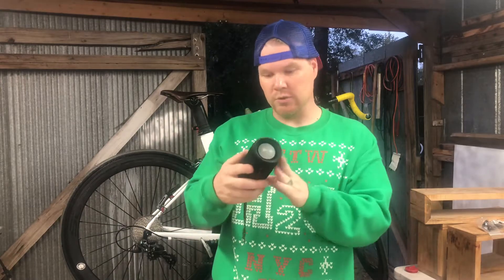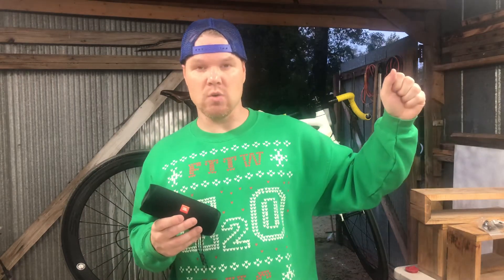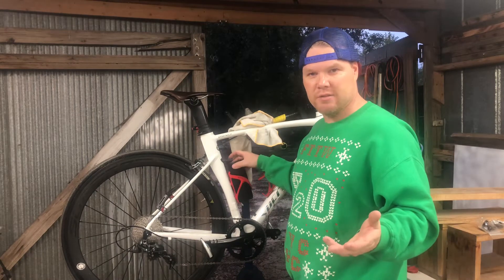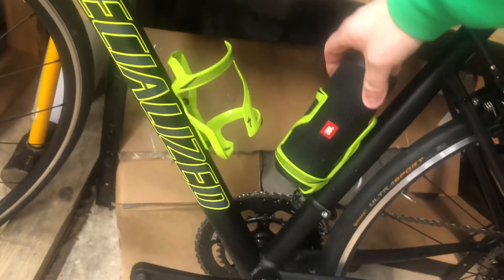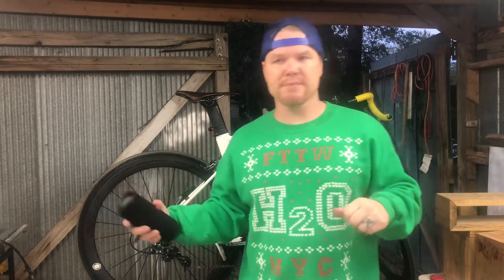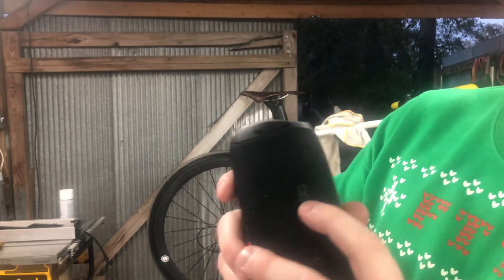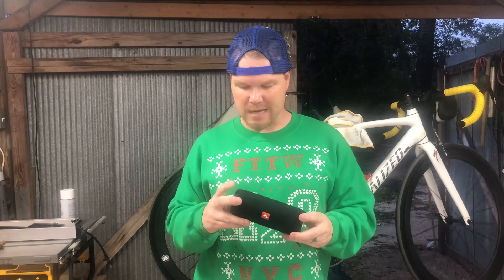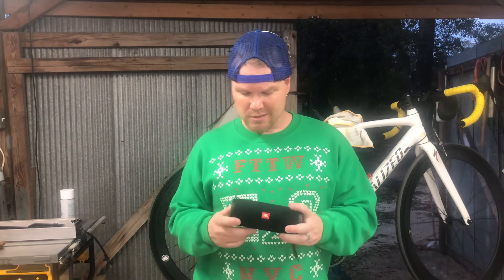JBL Flip 5, an alternative to headphones.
Instead of headphone I like to use my Bluetooth speaker in my bottle cage.